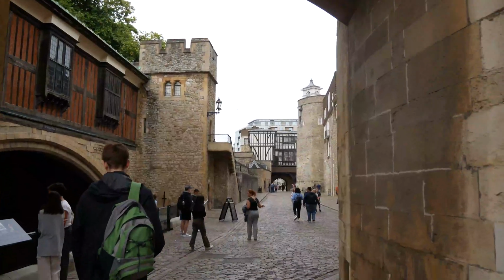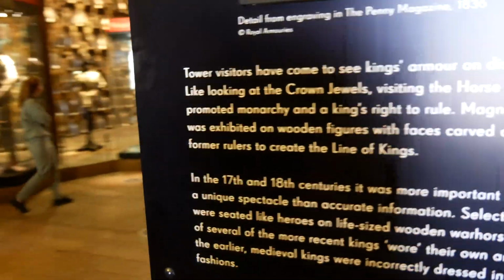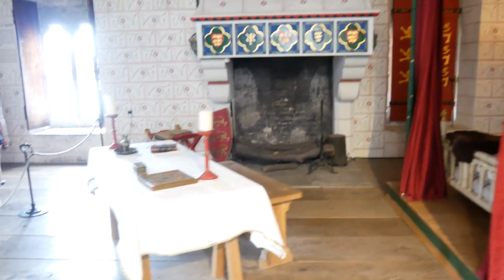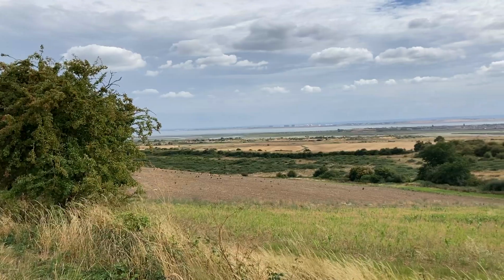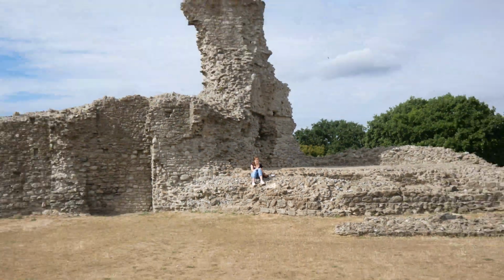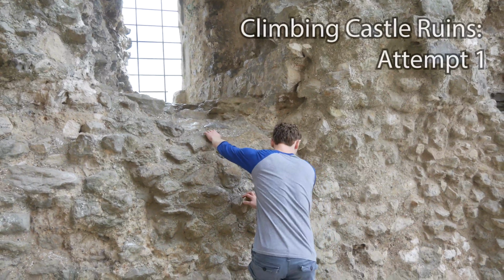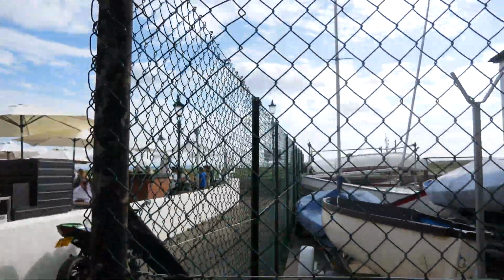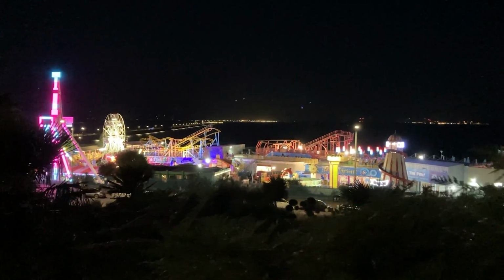Climbing Castle Ruins by the Sea - England Day 3 (Tower of London, Tower Bridge, Fish & Chips)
It's been awhile (I got quite busy during my study abroad semester), but I'm finally back with a new vlog, featuring a playground slide, American barbecue, an old fishing town, and so much more!